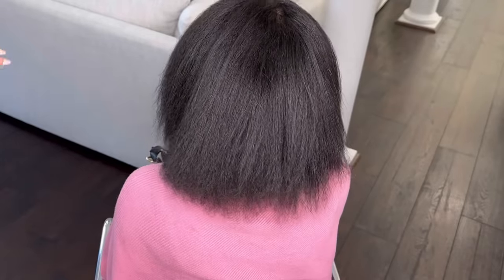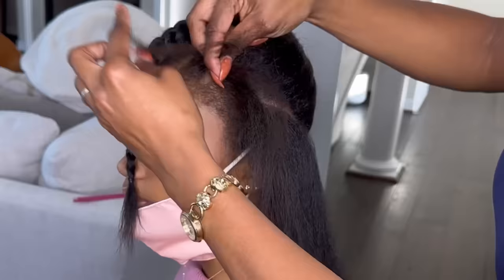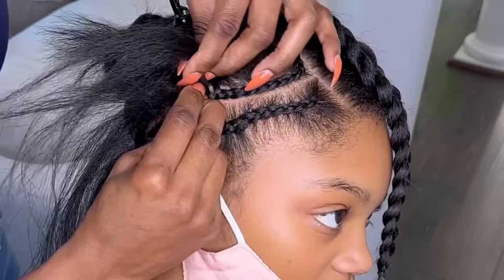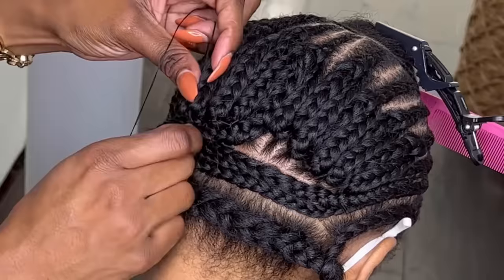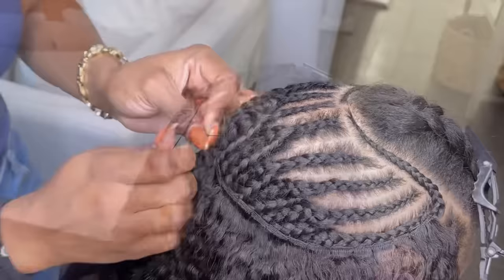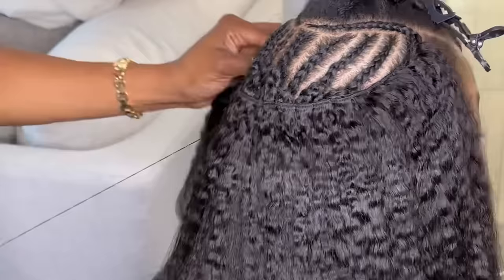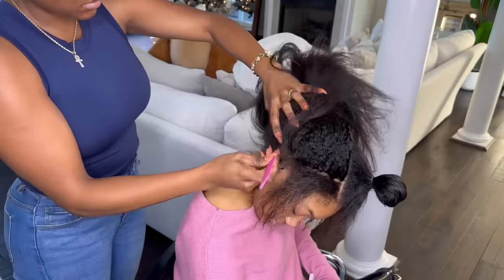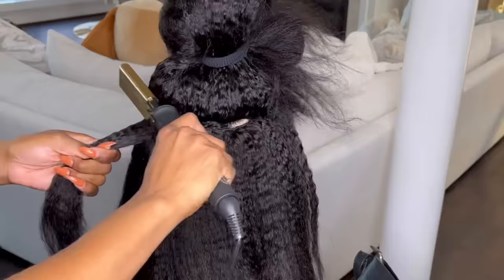Updated Sew-in Tutorial | Kinky Straight Texture | ft. CurlsQueen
I am wearing 18 inches weave bundles in Kinky Straight texture from CURLSQUEEN .

√ Luxurious Upgrade 150 Grams/5.3 ounces per bundle
√ Easy styling & Hold curls very well
√ Longevity: at least 1 year with proper care and maintenance
√ Hair can be colored and bleached
√ Double wefted hair extensions
√ Tangle free and minimal shedding with proper care

If you have any questions after you get the hair , feel free to let me know.